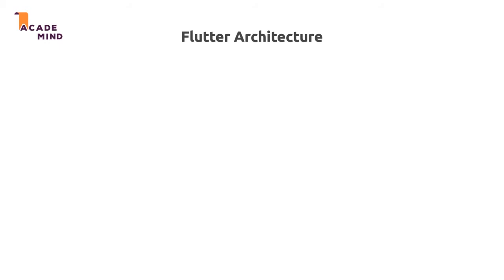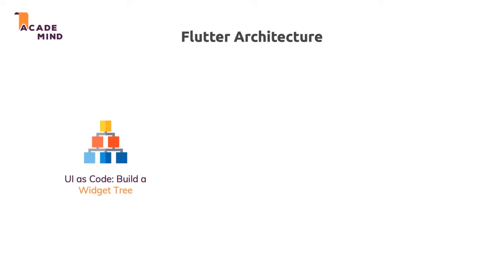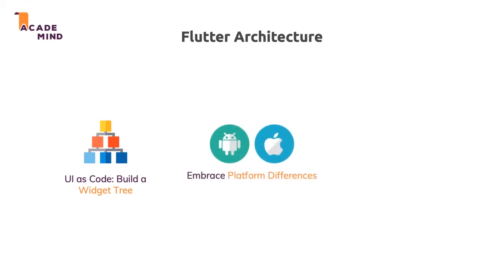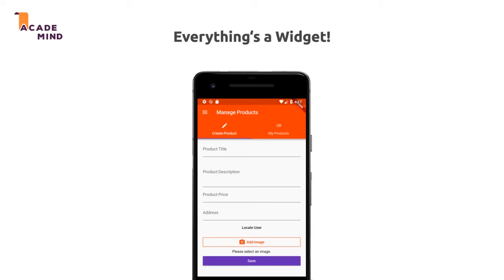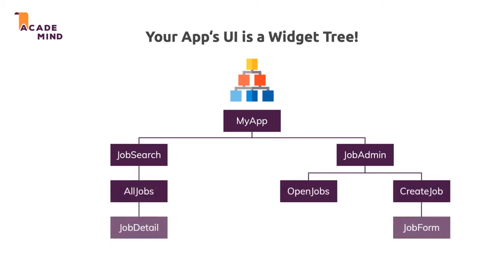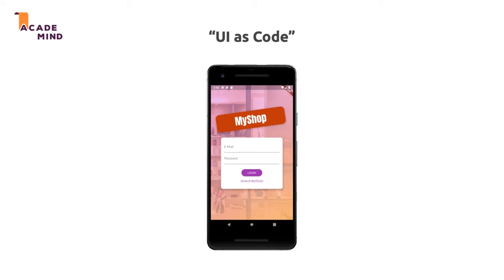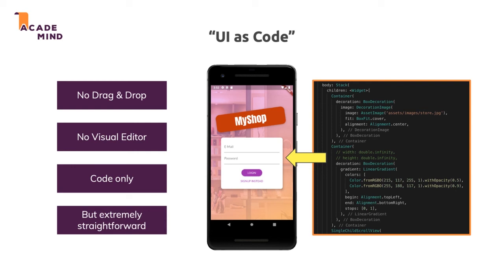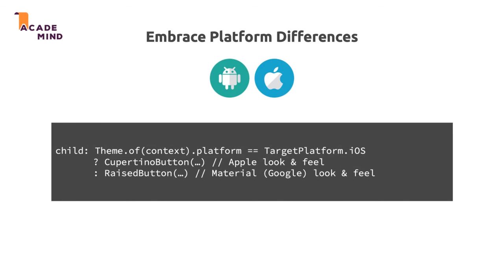2. Understanding the Flutter Architecture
It is a portable runtime for high-quality mobile apps and primarily based on the C++ language. It implements Flutter core libraries that include animation and graphics, file and network I/O, plugin architecture, accessibility support, and a dart runtime for developing, compiling, and running Flutter applications.